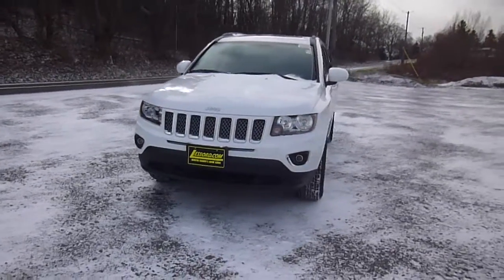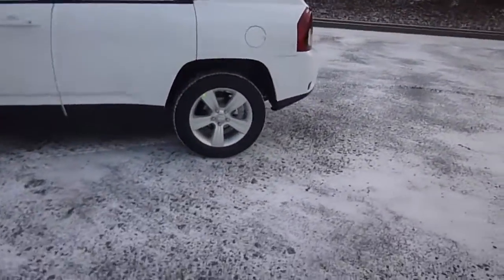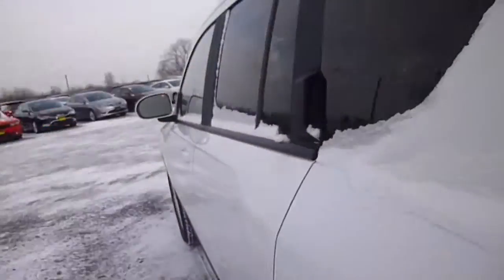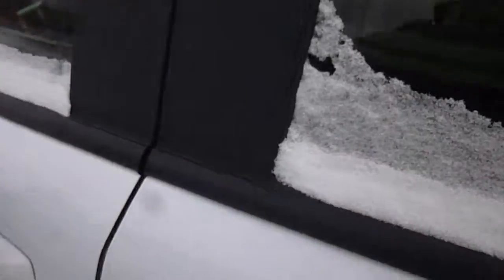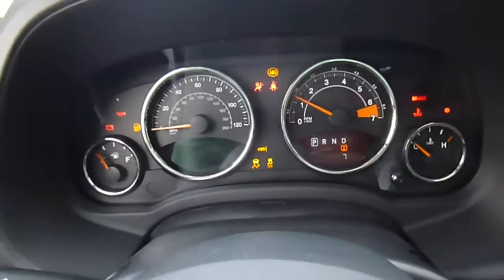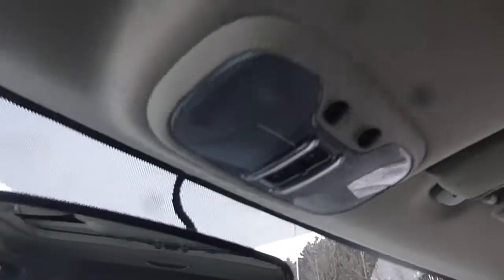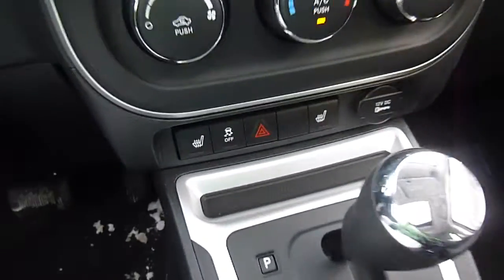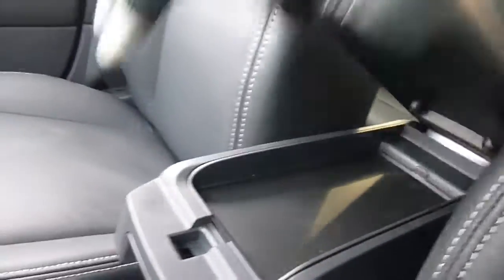2015 Jeep Compass Latitude 4x4 SUV Sodus New York | Lessord Chrysler Products